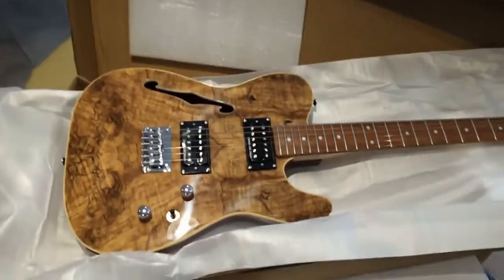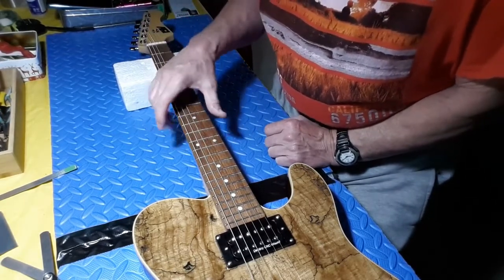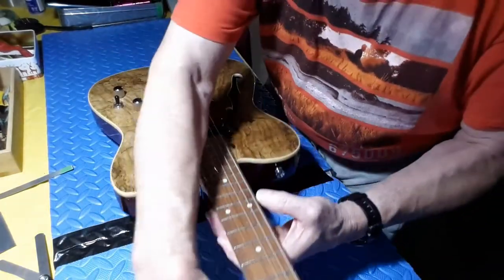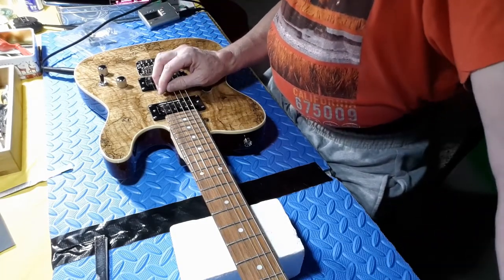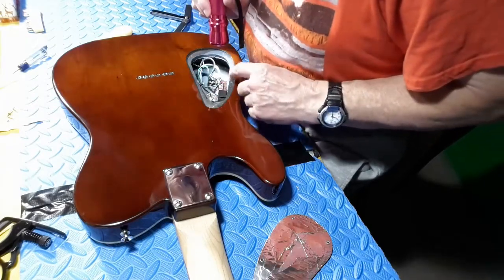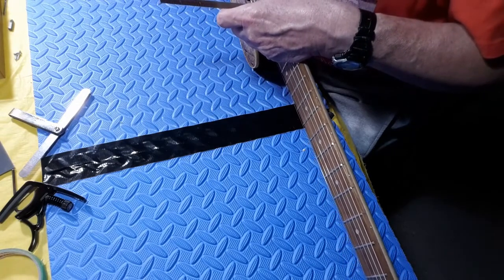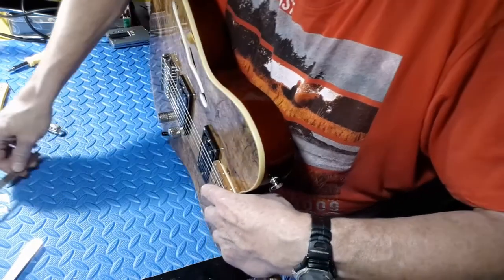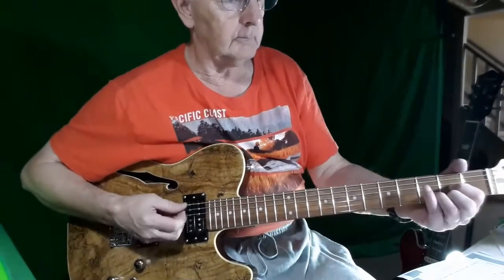IYV ITF-300 NA - Thinline tele style guitar part 1 - 22-Sep-2020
Just got this as you can see and pretty happy with it overall.

another great playing demo at Leo & Dan Ryan channel at 8:12

Oct 2020 update summer of '69